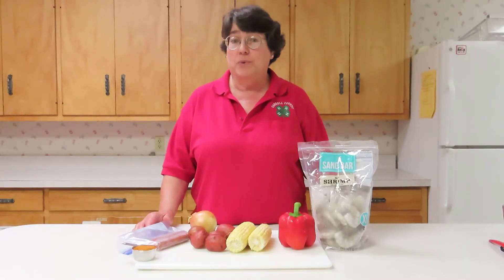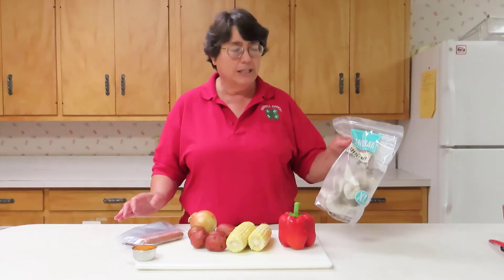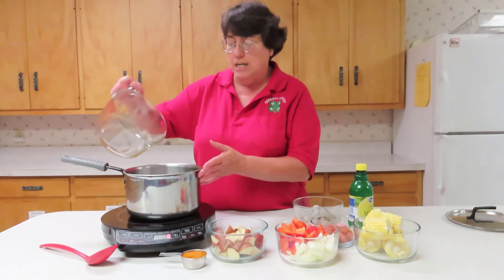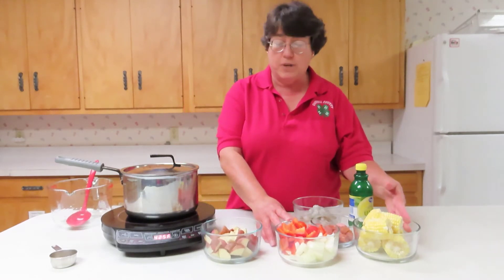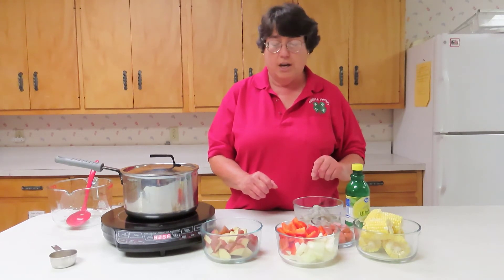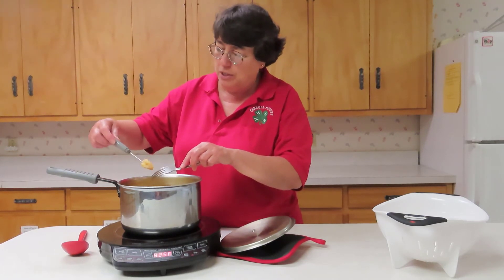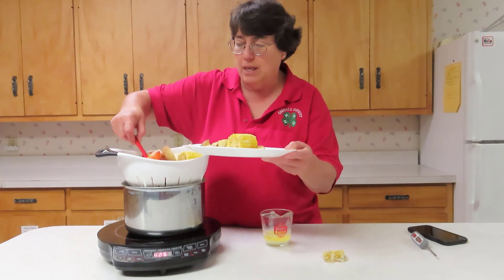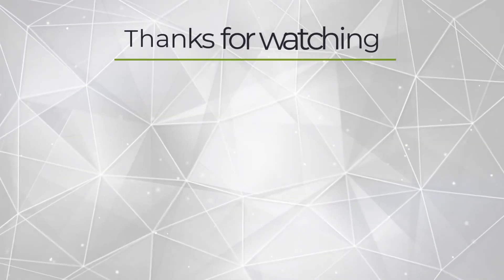Low Country Boil